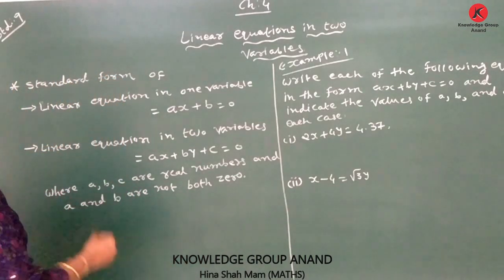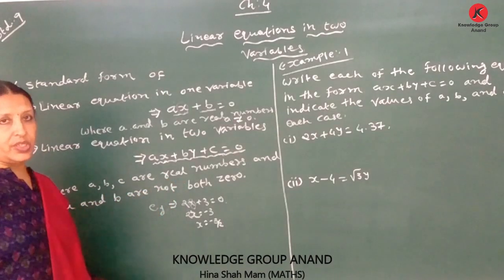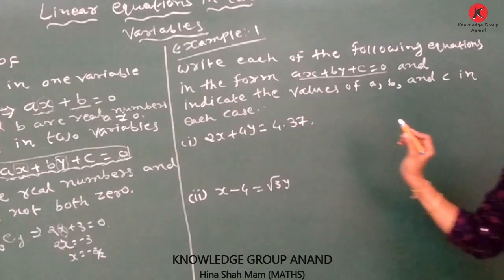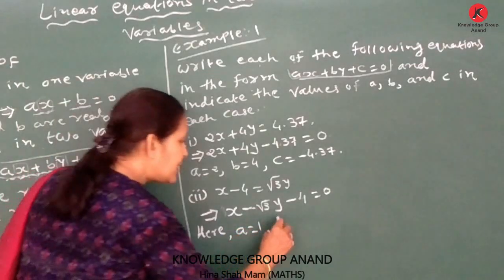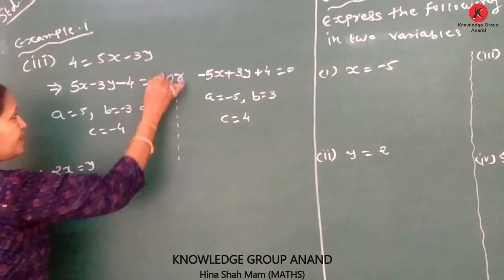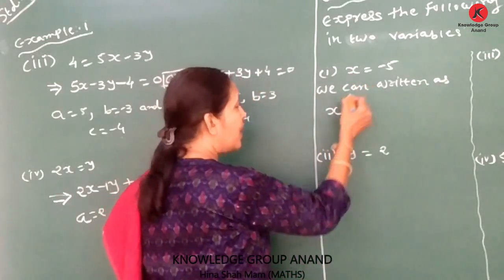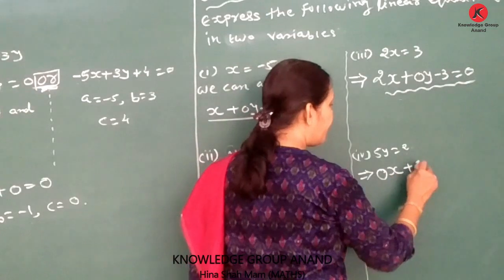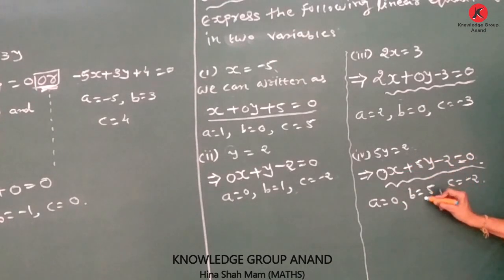Class 9 - Eng Med- Maths - Ch- 4 Linear Equations in Two Variables - Introduction | Example 01